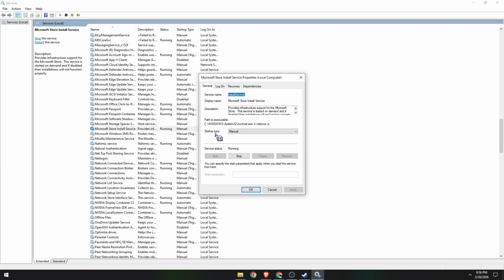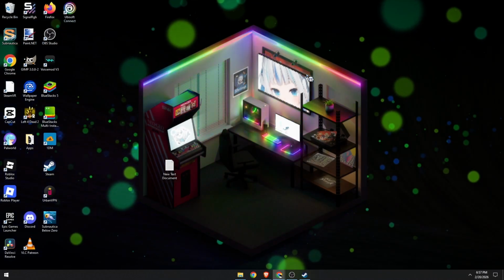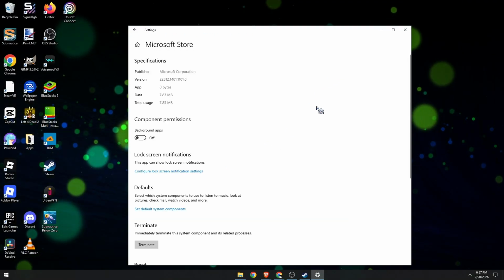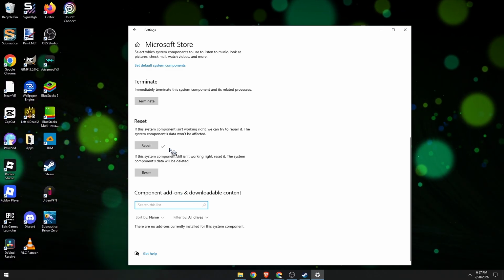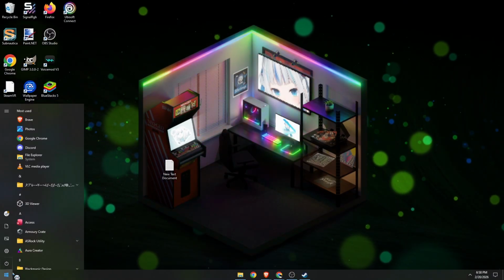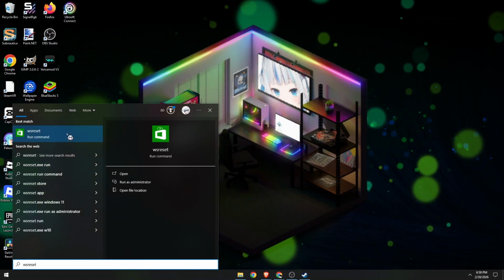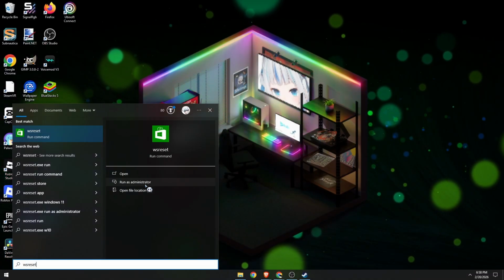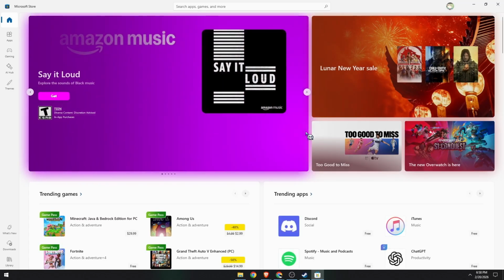How To Fix “There Has Been an Error” in Microsoft in 2026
How To Resolve There Has Been an Error on Microsoft Login in 2026

The “There Has Been An Error” message in Microsoft services is a generic error that can appear in Outlook, Microsoft 365, Teams, or other Office applications. It is commonly caused by account sign-in issues, corrupted browser cache, expired sessions, outdated apps, or temporary server problems. Because the message does not always specify the root cause, troubleshooting typically involves checking account status and app configuration. This overview explains common reasons for the error and outlines reliable ways to restore normal access.